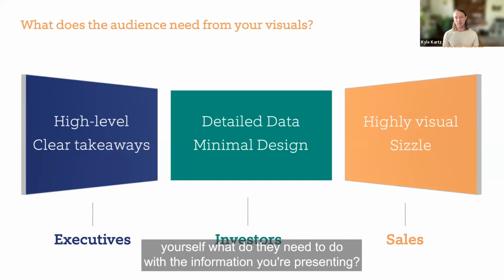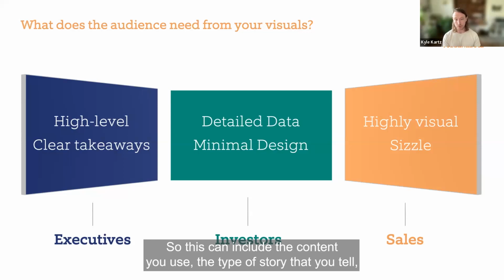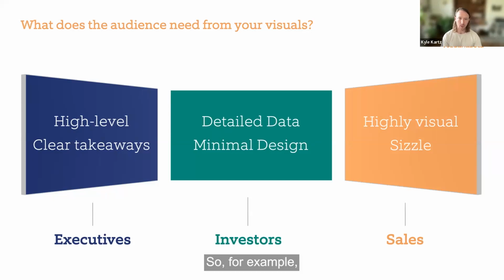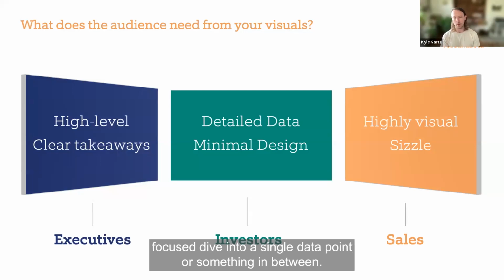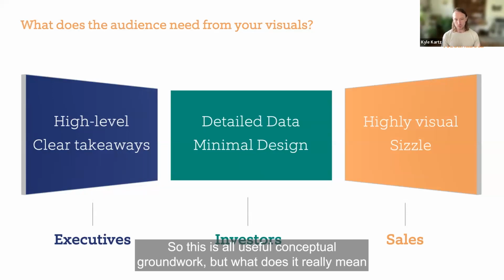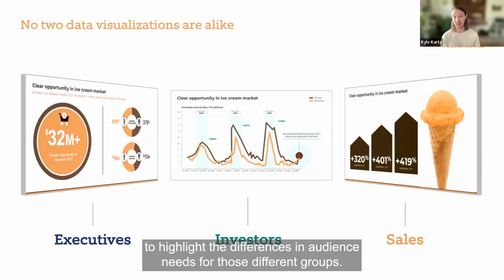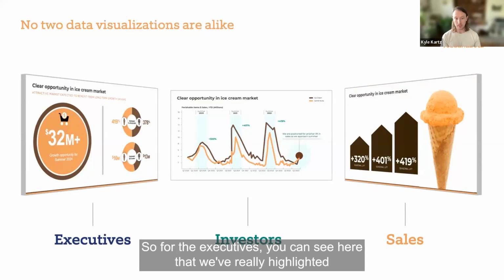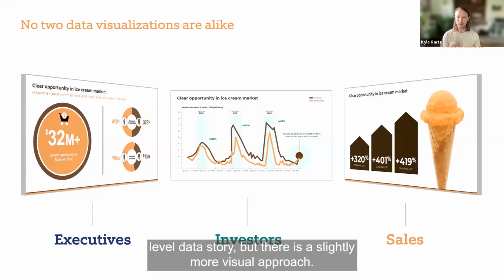What does your audience want from your data viz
When you’re prepping to present data, take a moment to think about what your audience is looking for in that data. Do they want high-level takeaways, detailed deep-dives, or something in between? Grounding your content in the audience’s preferences helps ensure you’re delivering the key information they want.

We regularly share high-quality content that you can actually use

📝  POPULAR CONTENT
Read some of our favorite blogs on our site
☞ The four biggest mistakes you are making in your PowerPoints and Presentations

👋 ABOUT US
VerdanaBold is a presentation design, storytelling, and training agency. We believe that anyone can learn the skills of quality communications and give better presentations.

Our clients include Fortune 500 companies, growing startups, global agencies, and more. We use our extensive experience in creating presentations to give you simple, actionable tools for communicating better and improving your slides.